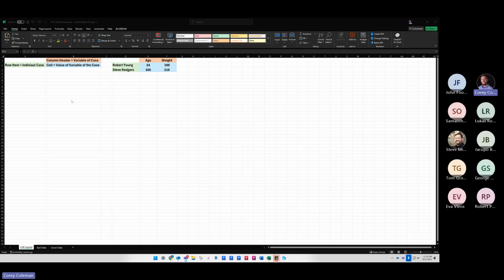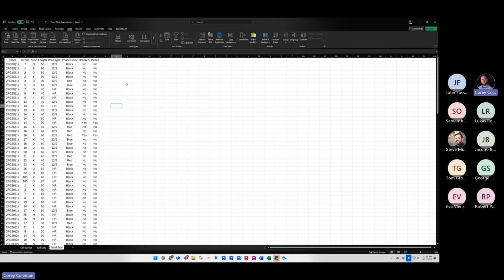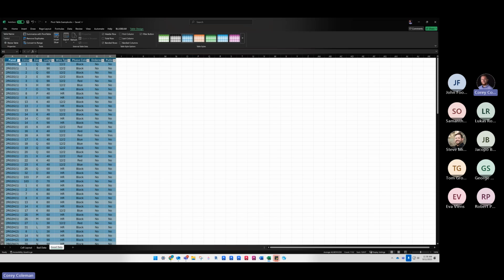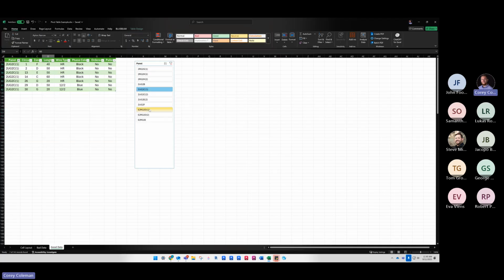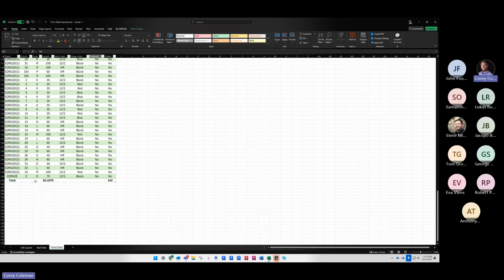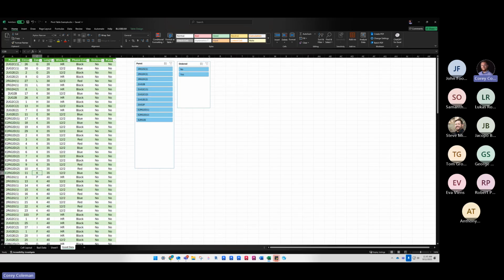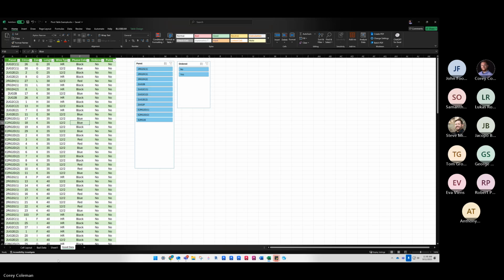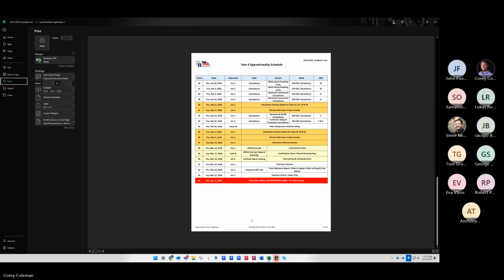Excel: Tables & Organized Data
One of the most underutilized features in Excel is tables—and they can completely transform how you generate quantities and organize your buys. Join this training to see how tables can simplify your workflow, reduce errors, and become a real game-changer for your procurement process or work progress!